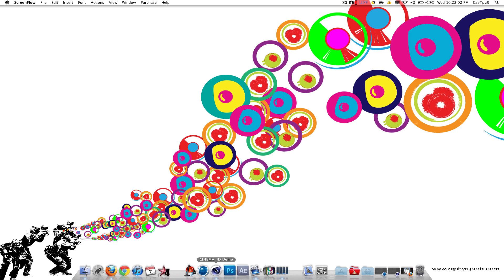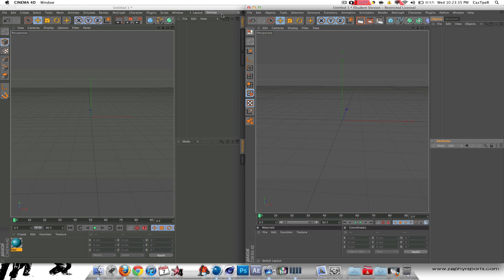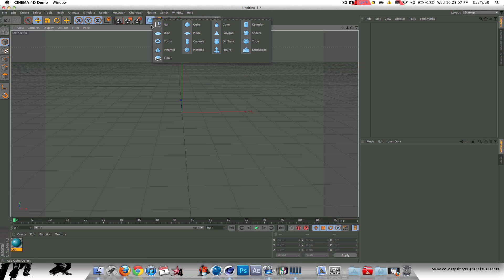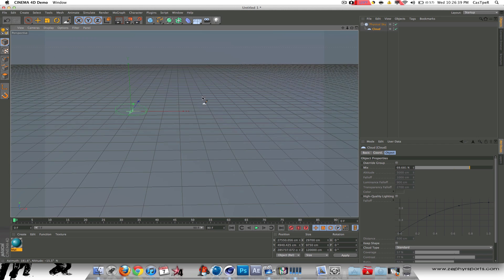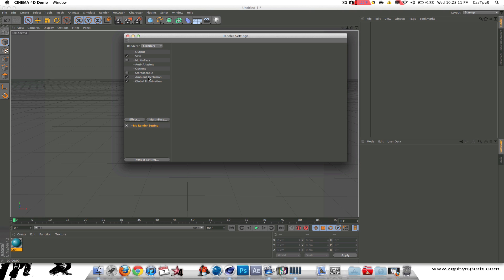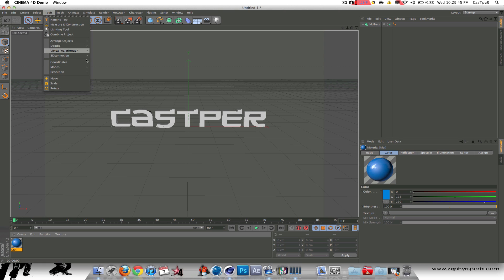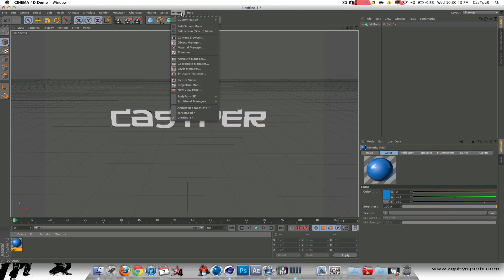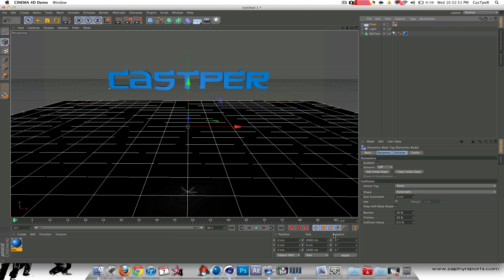Cinema 4D R13 Review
Hey guys today im showing off Maxon's newest update to Cinema 4D and so far i like it. i pretty much show you the differences between R12 and R13 aswell as show you the new stuff.